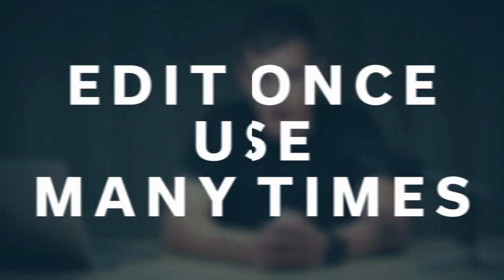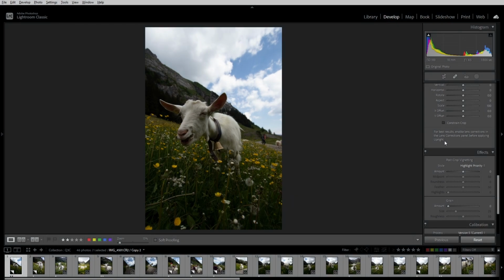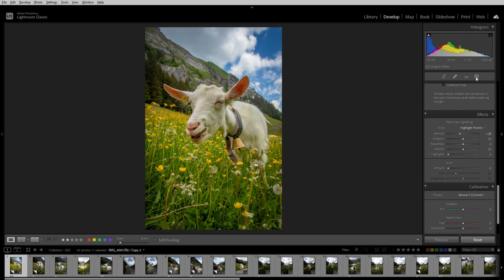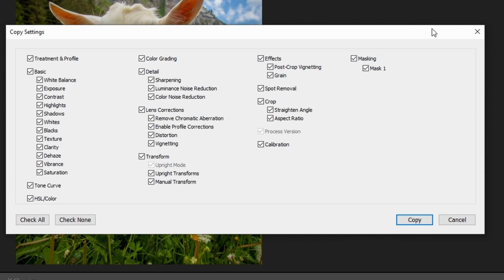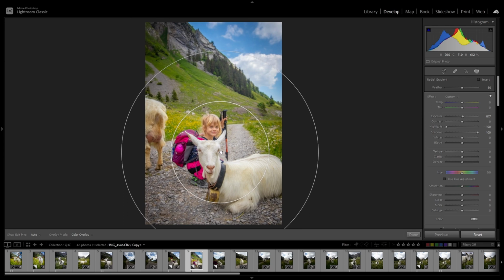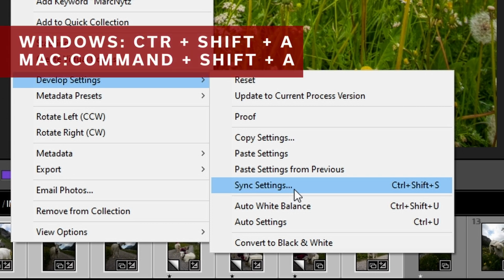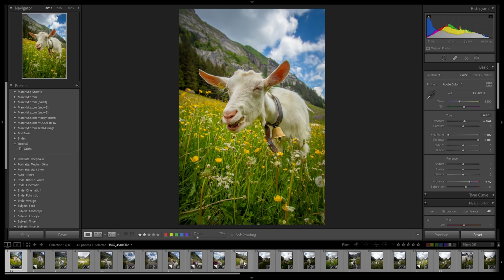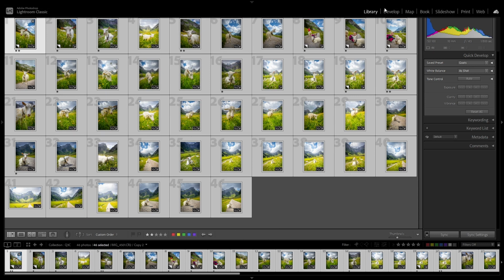4 Best Ways To Edit Once & Use Many Times. Lightroom TIPS & TRICKS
In this video I will show FOUR THE BEST WAYS how you can SAVE a TIME in editing in Lightroom Classic.
You can edit one photo and smartly use those changes multiple times even in the future.

There are few ways in Lightroom Classic how can you do that, but I am going to show you 4 best of them:
1. Copy and Paste settings from Develop Settings allows you copy your editing into the other photo or photos easily.
2. Synchronization (Sync settings) from Develop Settings will give you the same options but in bit different way - more suitable to spread editing intro many photos quickly
3. Presets - if you are happy about your edits and you believe it may be useful you them in teh future as well then in few clicks you can save them as a preset
4. Group apply from library - it is the way how you can batch edit with presets.

If you need presets used in this video then please let me know in comments and I am happy to share link with you.

Adobe